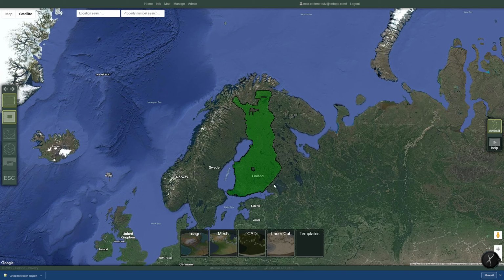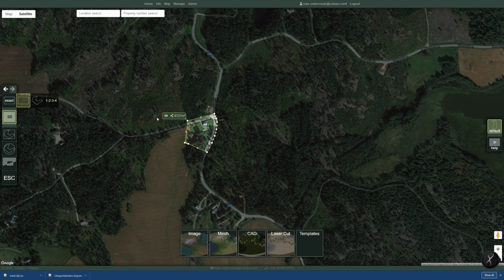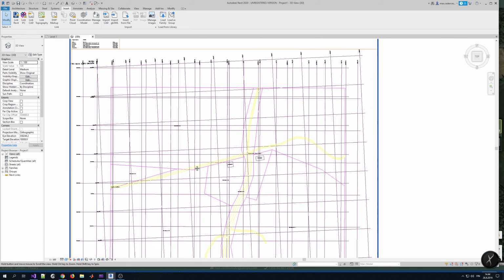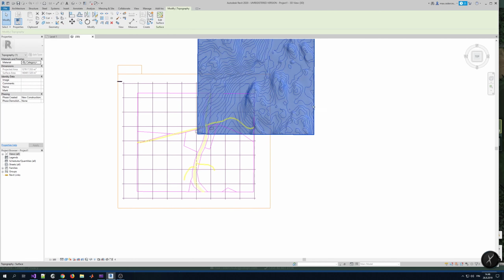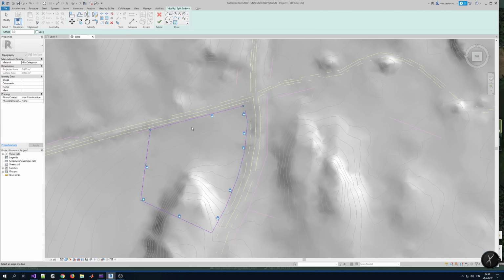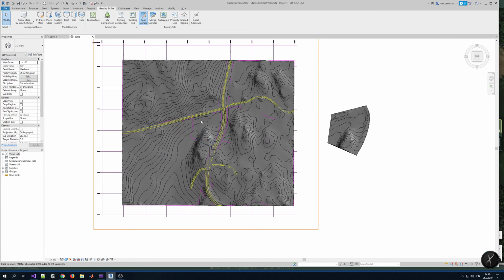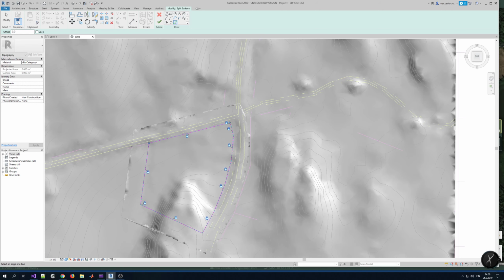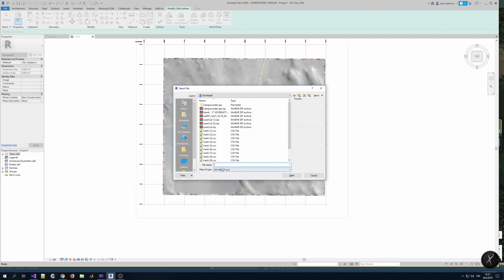Cetopo: Revit 2020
This is how you use Cetopo with Revit 2020 for now. A plugin like the one for ArchiCAD will be created to improve this process.